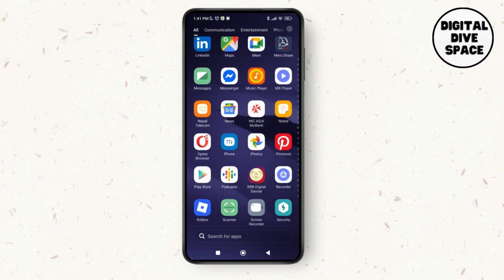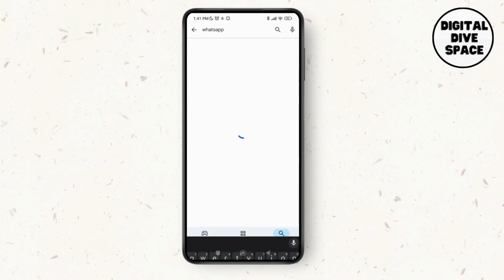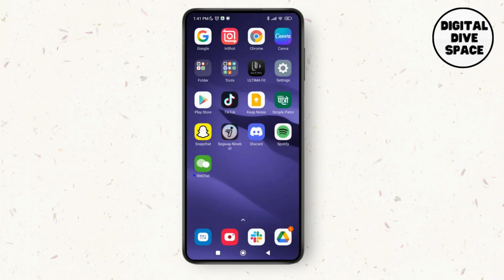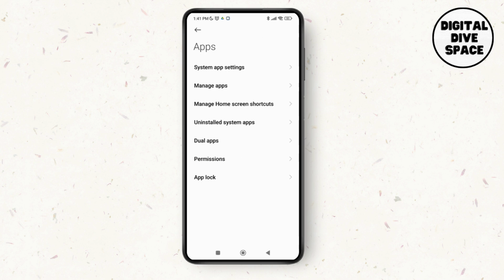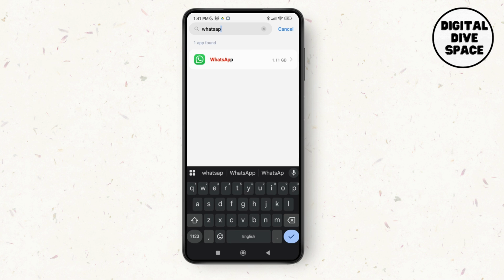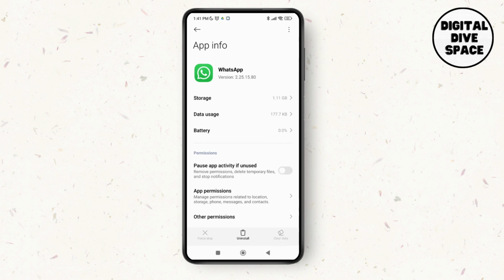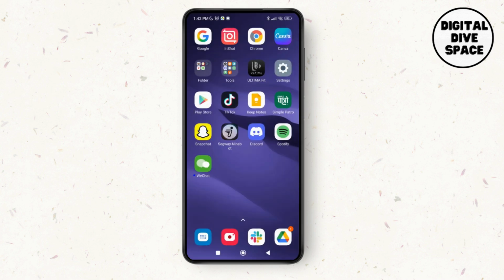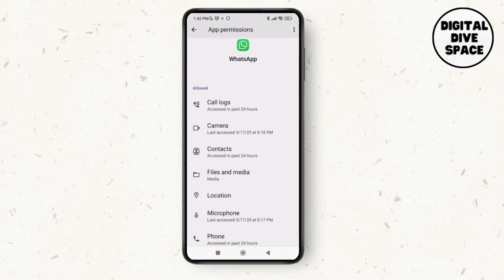How To Fix WhatsApp Voice Message Problems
Welcome to our step-by-step guide on "How To Fix WhatsApp Voice Message Problems"! If your WhatsApp voice messages aren’t playing, not recording, or have no sound, this video is here to help. Whether you're dealing with microphone issues, speaker glitches, or app permission settings, we’ll walk you through all the common solutions. Learn how to troubleshoot and fix voice message problems on WhatsApp for both Android and iPhone so you can get back to smooth, clear voice chats in no time.

In this video, you'll learn:

How to fix WhatsApp voice messages not playing

How to solve WhatsApp voice message no sound issue

How to enable microphone access for WhatsApp

What to do if WhatsApp voice messages stop working

How to fix WhatsApp voice messages on Android and iPhone